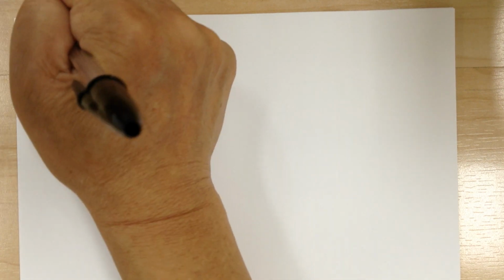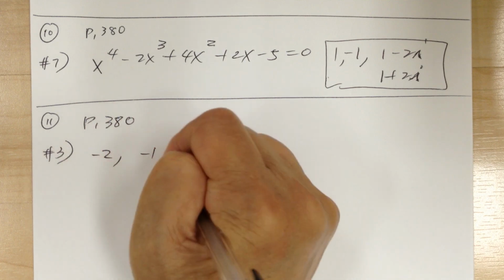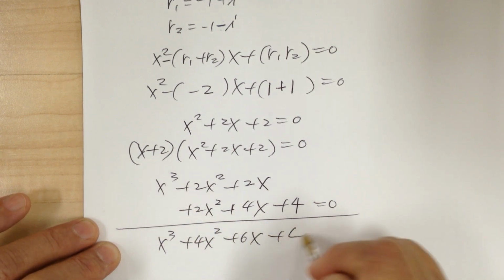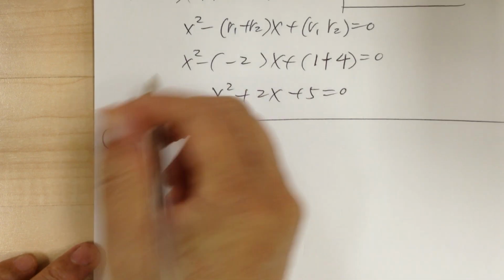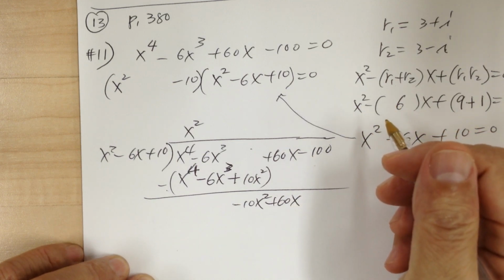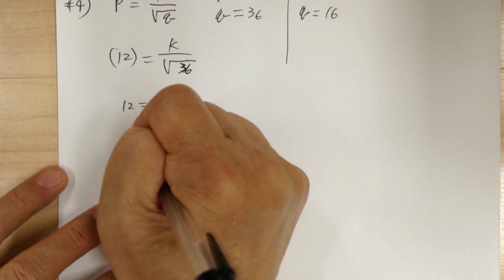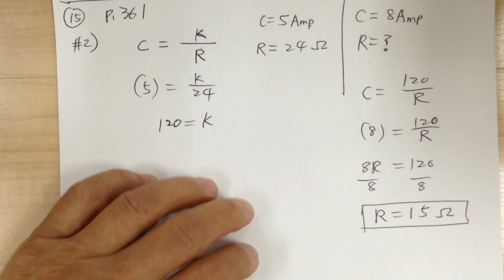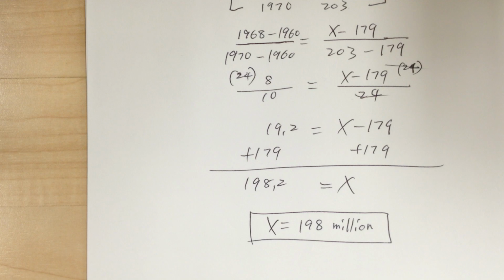Ch8 Review B